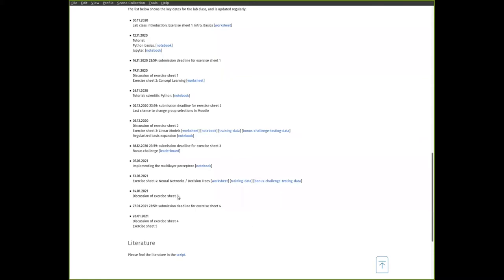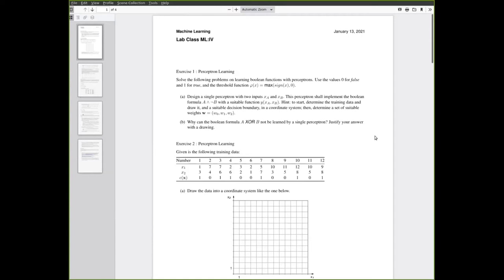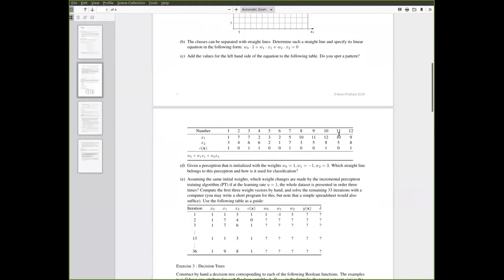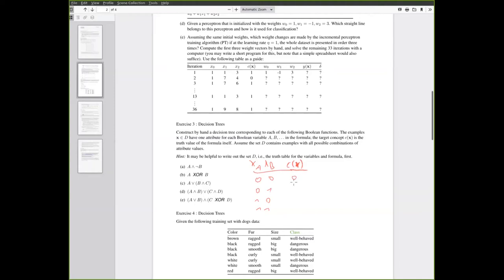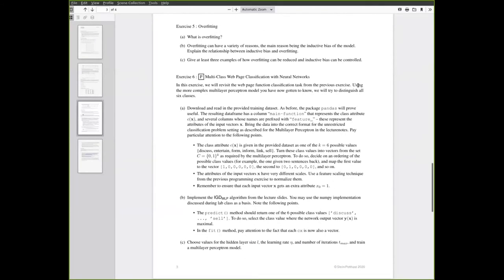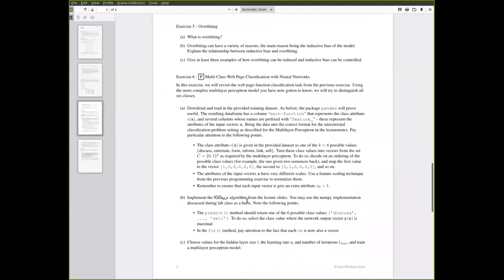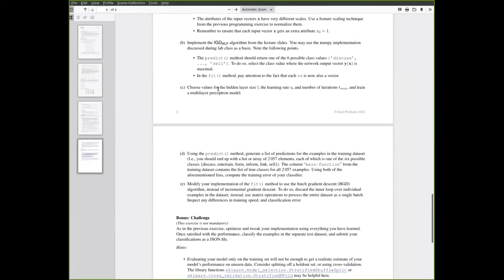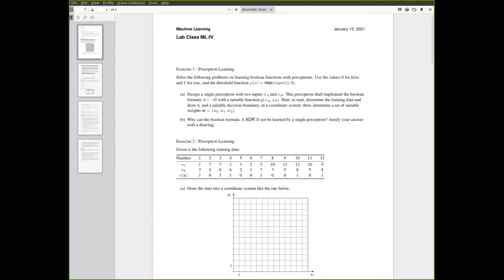Machine Learning » Lab Class » Exercise Sheet 4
Lab Class.
Exercise Sheet 4.